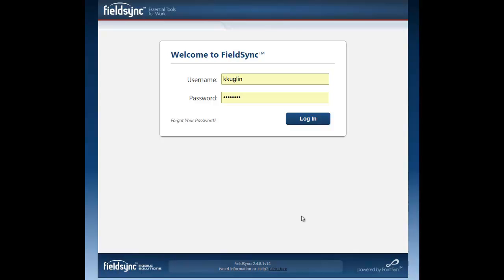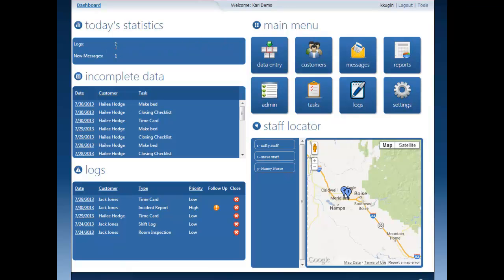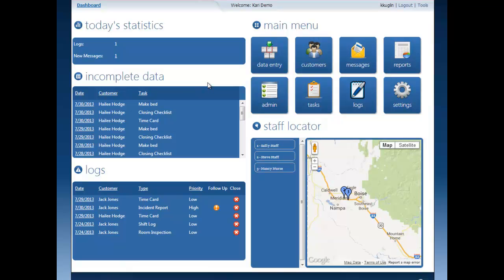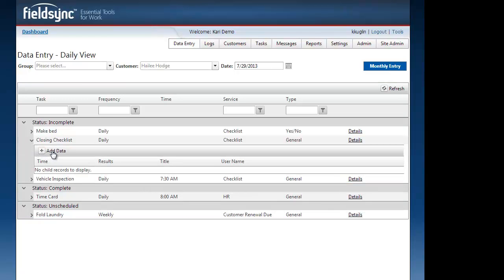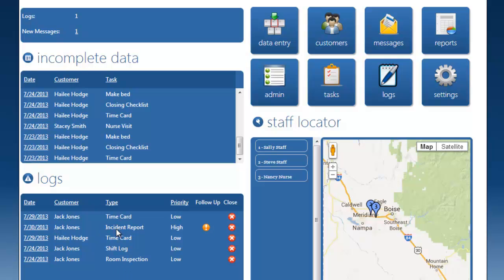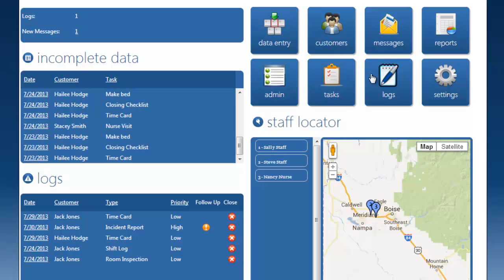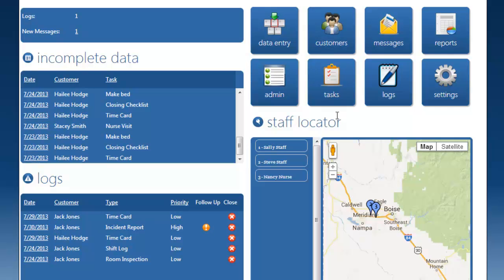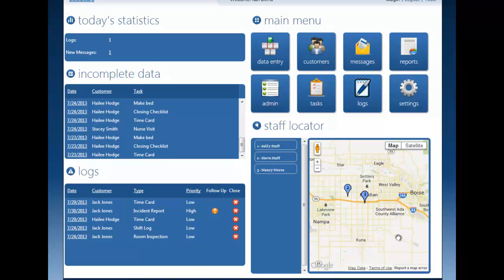How To: FieldSync™ Dashboard 2.4.8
Would you like minute-by-minute visibility into the performance of your organization? The FieldSync™ Dashboard gives you that visibility. Not only do you get alerts on high priority items and new messages coming from your staff, notifications regarding missing data and a pinpoint map view of your staff, but you are one-click away from every other function in the application. In this edition of Five Minute Friday, Kari will review the different areas of the Dashboard and even let you in on some new functionality that let's YOU control WHAT goes on the Dashboard!